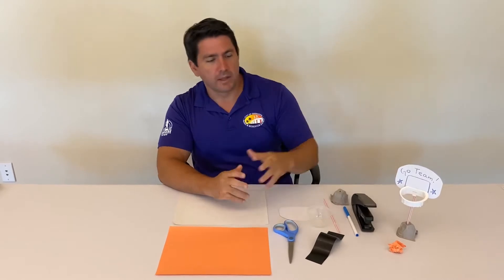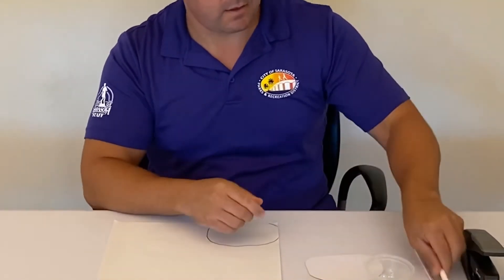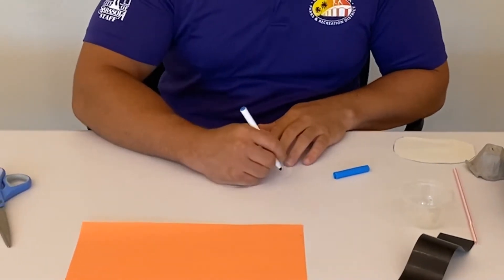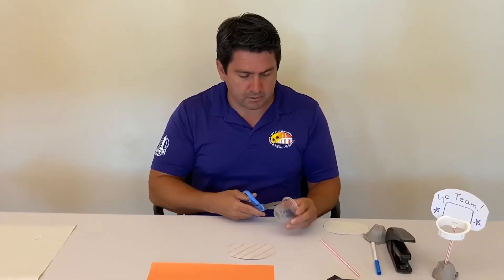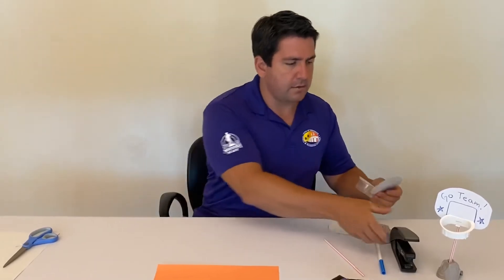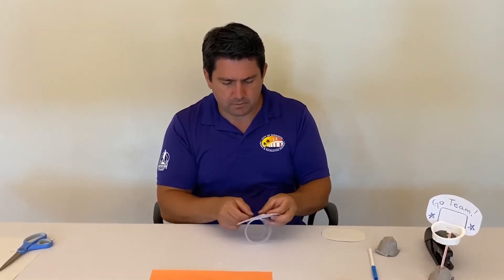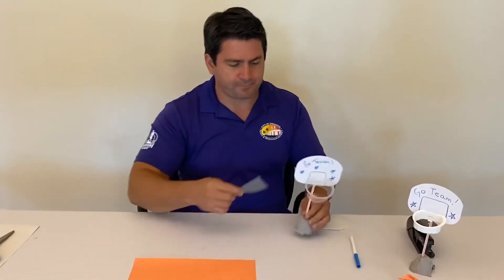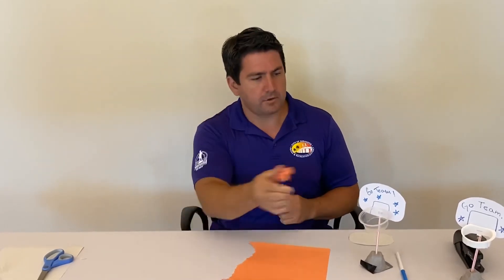How to Make a Tabletop Basketball Game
This video was filmed & produced by the City of Sarasota Parks and Recreation District.